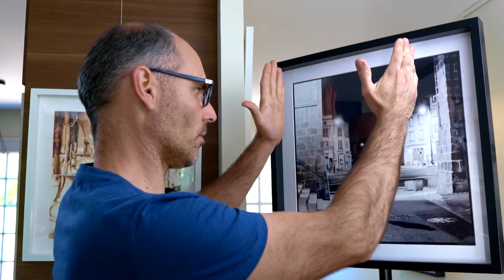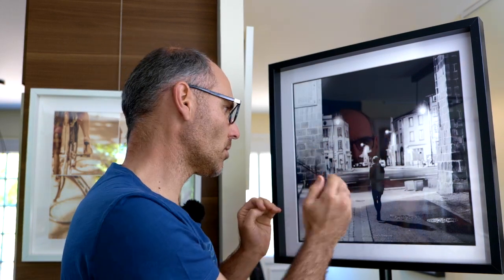FRAMING & REACTIVITY - 2 Points to make a great PHOTOGRAPHY - LEICA M8 & SUMMILUX 35mm ASPH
Here is a new video with my advise on framing your shot with a geometrical composition in order to change and don't apply the rule of the third...

It's also question of patience and reactivity, in the sens that when you see something happening, take the time to frame and wait the ideal moment to take the picture. Don't rush but just be reactive at the right time.

ENJOY this new one and leave any comments, I will be pleased to discuss these topics with you and see what you think.